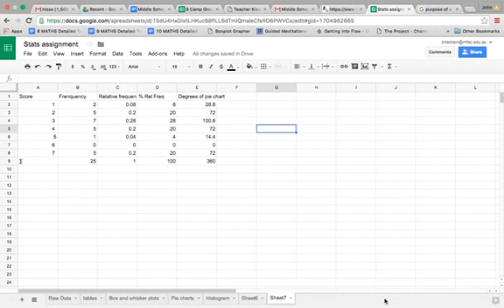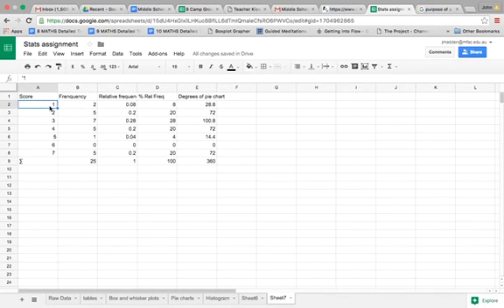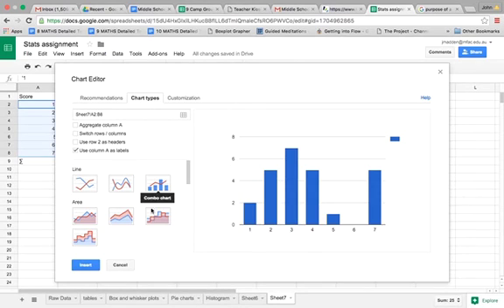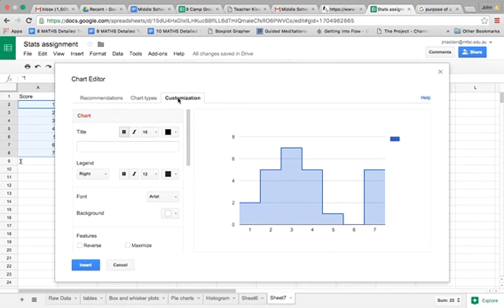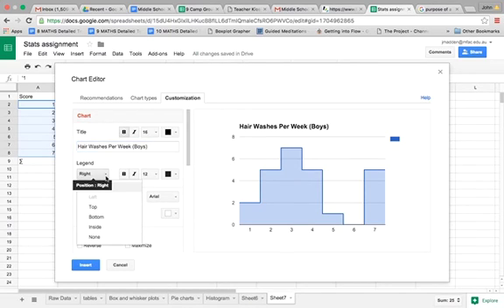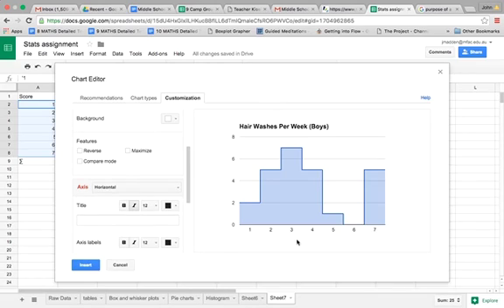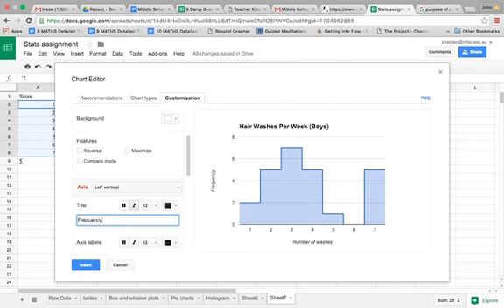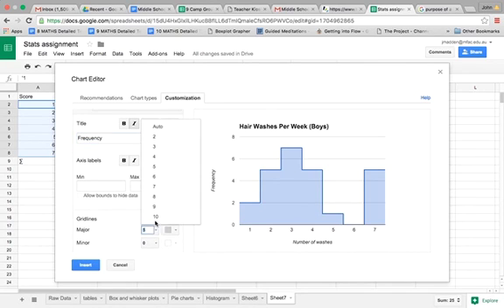Histogram Using Google Sheets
How to construct a basic Histogram using Google Sheets